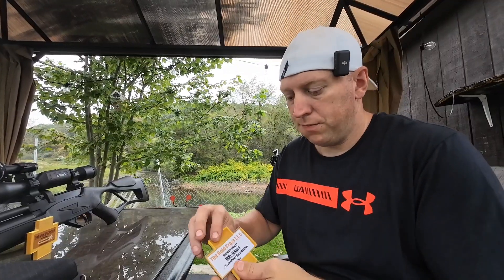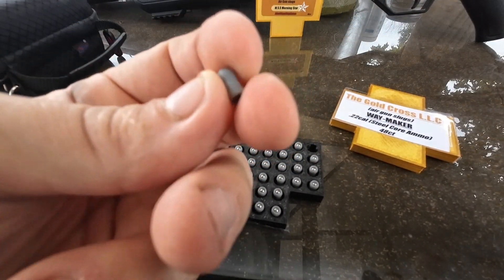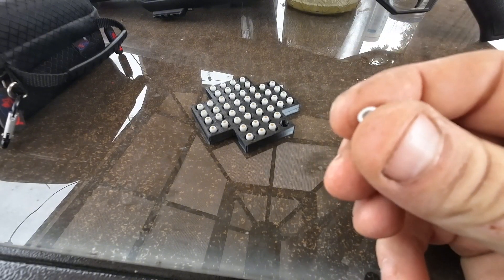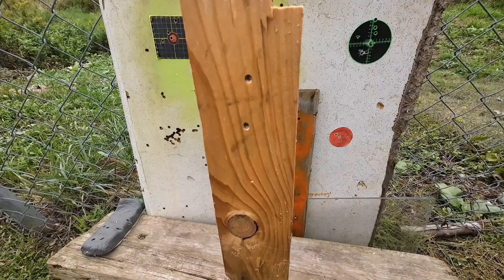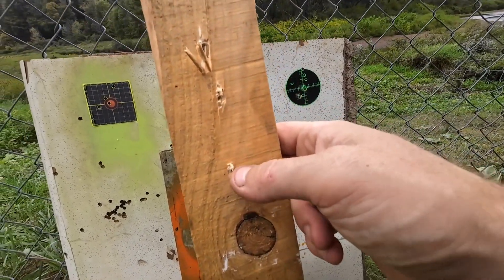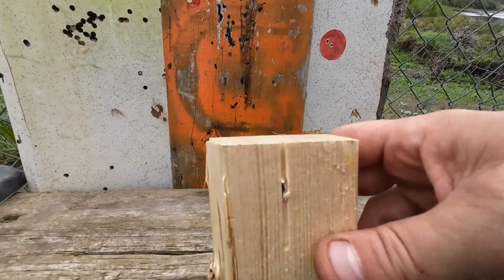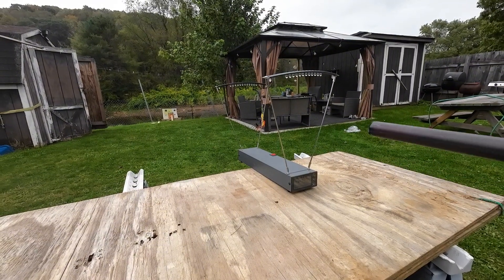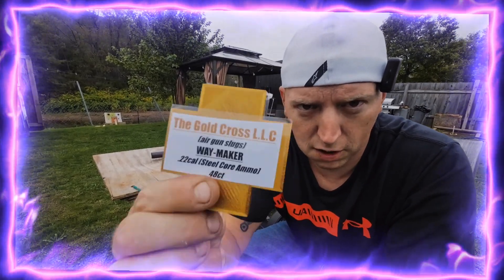3D PRINTED PELLETS 🔥 super sonic 🔥 armor piercing 💪 cheap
Brand new armor piercing pellets made by 3d printing with a steel core made by The Gold Cross Llc. These airgun .22 cal pellets are awesome